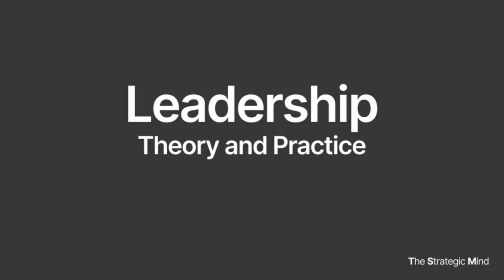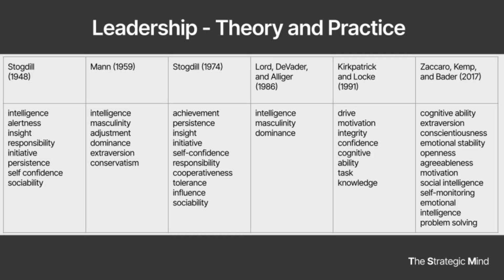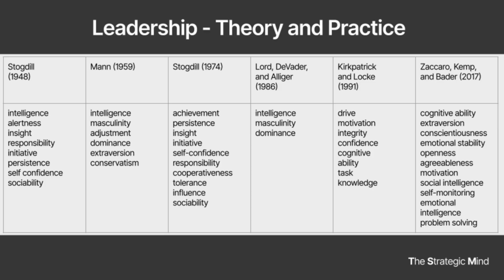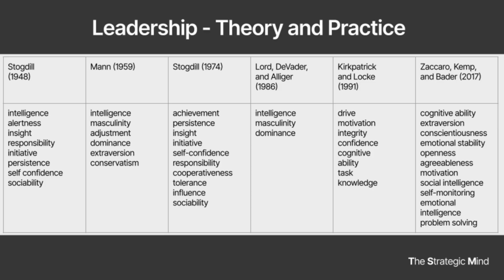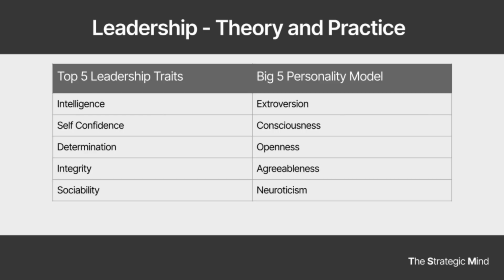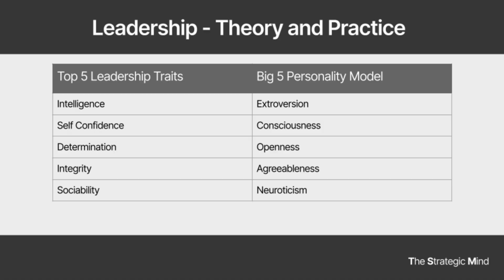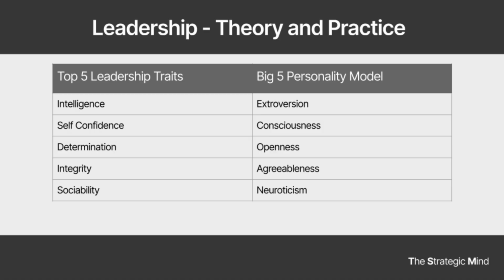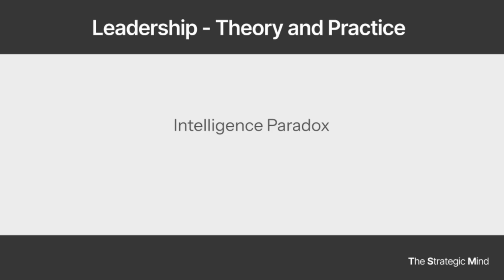Are Leaders Born or Made? | The Trait Approach Explained | Leadership: Theory and Practice Ep. 2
Are great leaders born with something special, or do they develop those skills over time?

In this episode of The Strategic Mind, we dive into the Trait Approach from Peter Northouse’s Leadership: Theory and Practice. This classic theory explores the personal qualities that make leaders stand out — from intelligence and confidence to determination, integrity, and sociability.

You’ll learn:

The five key traits that define effective leaders

How emotional intelligence fits into modern leadership

The strengths of the trait approach and why it’s still relevant today

The main criticisms that question whether traits alone are enough

How understanding your own traits can help you grow as a leader

By the end of this episode, you’ll see why the debate over nature versus nurture is still one of the most interesting questions in leadership studies.

Perfect for MBA students, aspiring managers, or anyone who wants to understand what makes real leaders different.